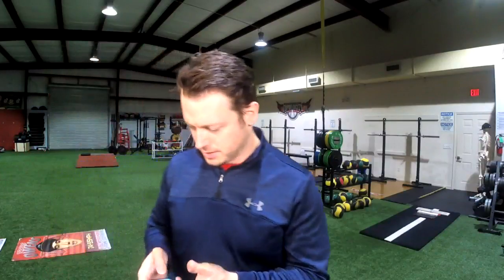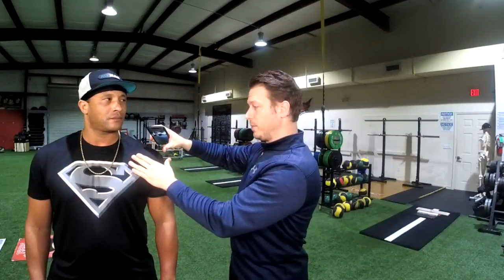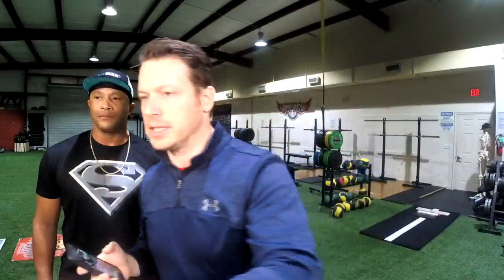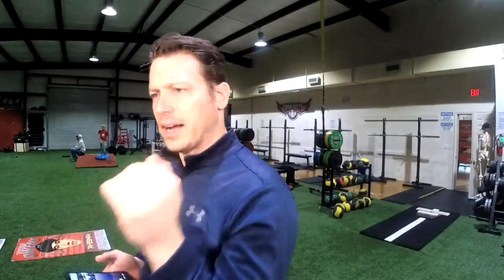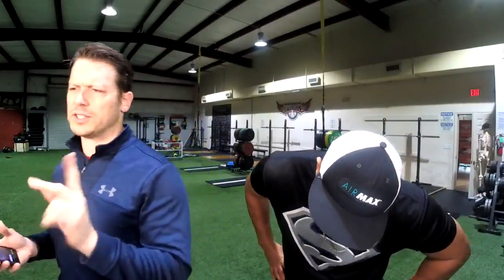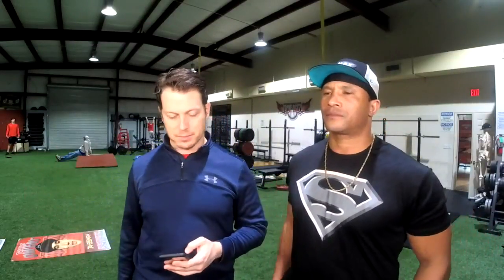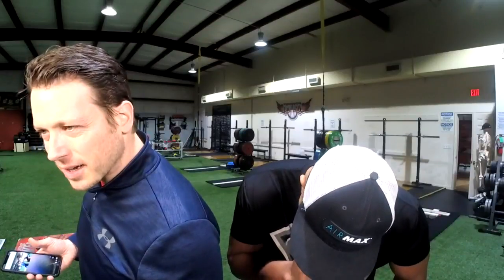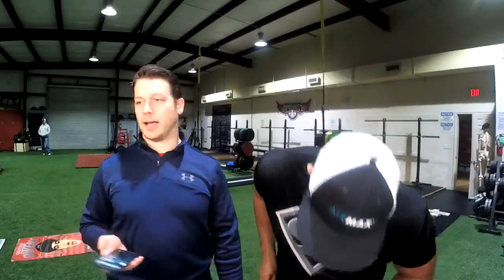Real Arm Care for Pitchers - TopVelocity